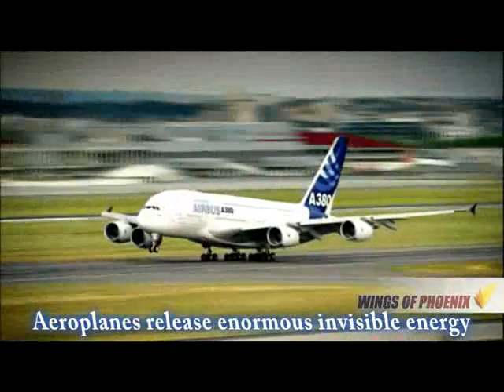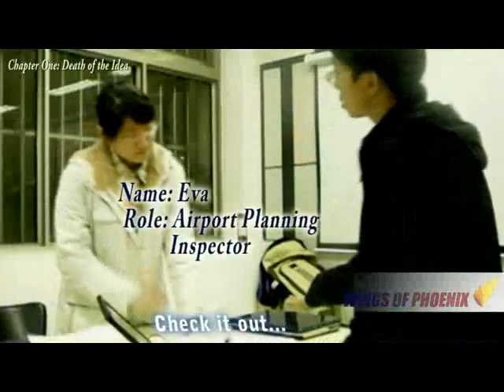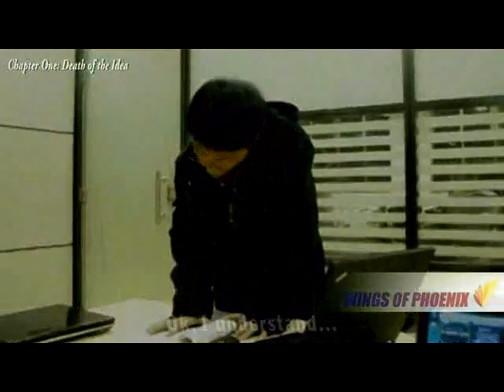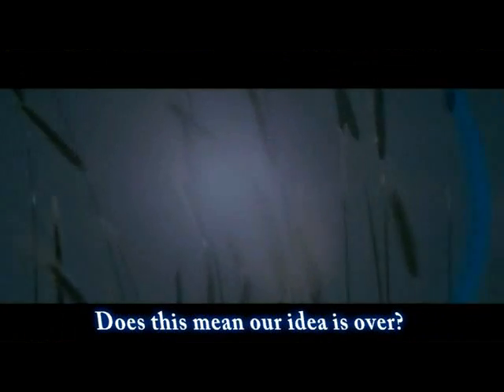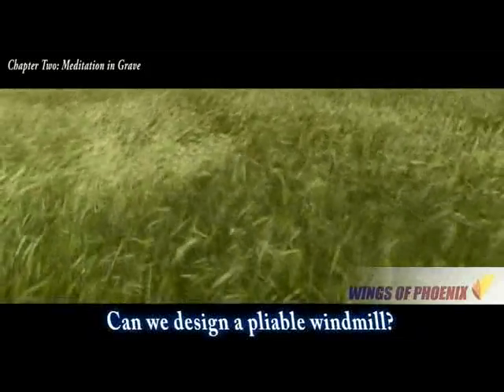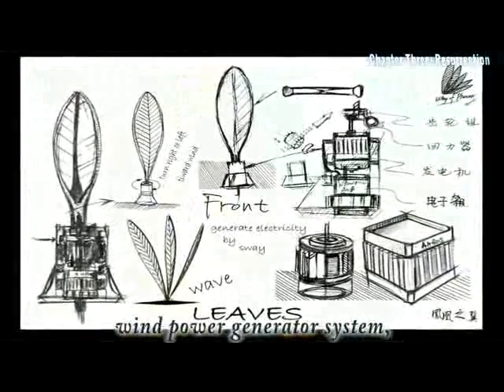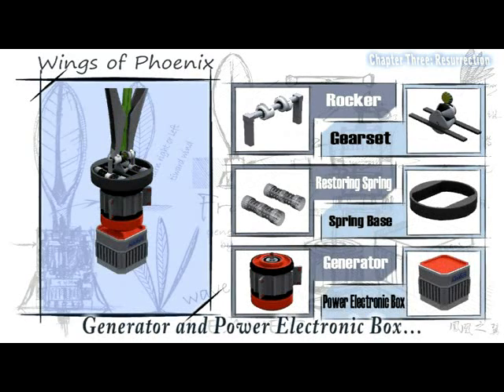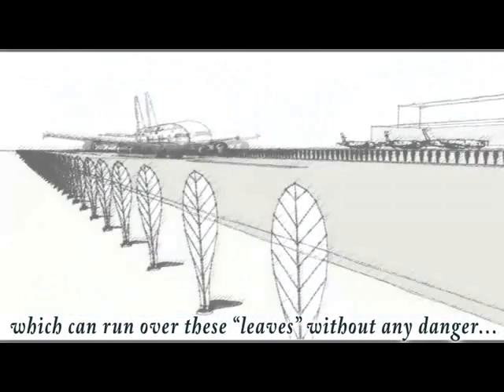FYI 2011 winner.flv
Team Wings of Phoenix students of Nanjing university of aeronautics and astronautics (NUAA), suggested a ground-based wind power generation system that exploits the wakes of aircraft generated during takeoff and landing. Their idea involves the placement of a series of leaf-shaped devices along the sides of airport runways that are perturbed by passing aircraft, recovering energy that is otherwise lost. The team considered the electro-mechanical conceptual design of their 'leaves' and the potential to generate electrical power while meeting airport safety regulations.